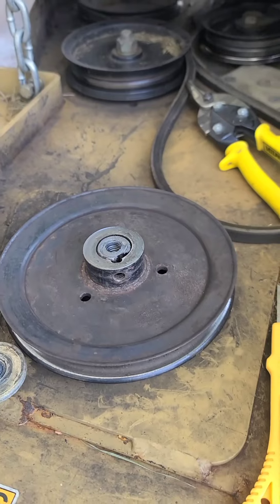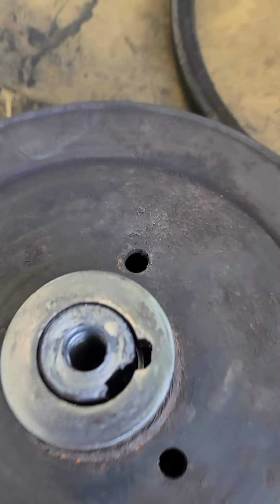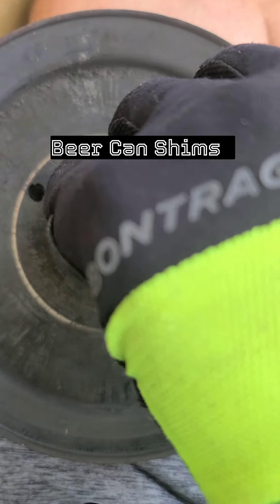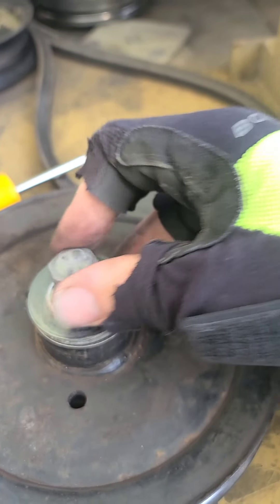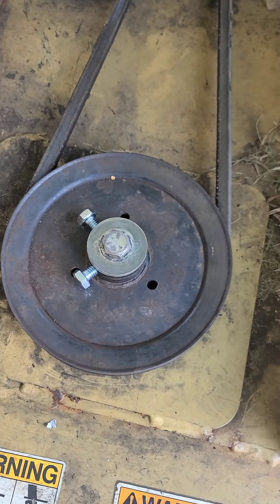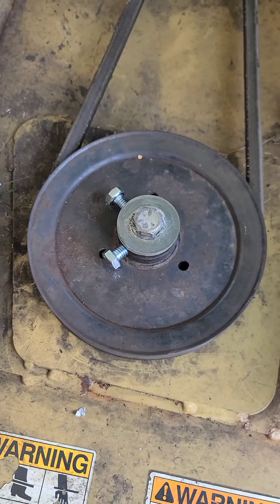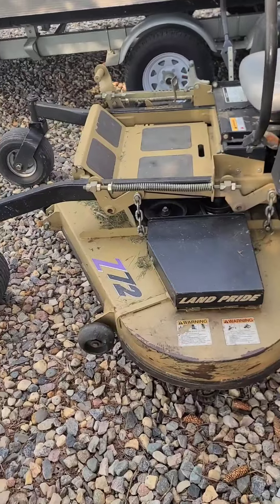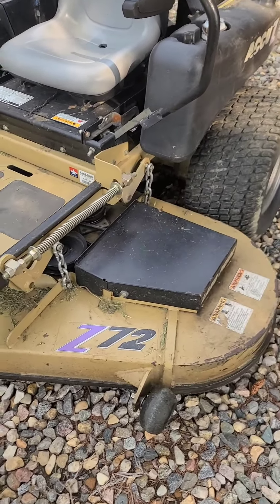How To Fix A Worn Mower Pulley Without Replacing. Land Pride Accu Z 72". Hack To Get You Going.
Just a quick video to show how I was able to rig this mower to finish the job while waiting for parts. I'm no expert so do at your own risk!